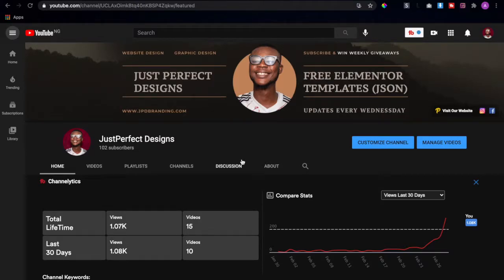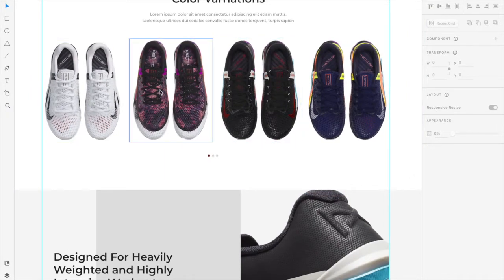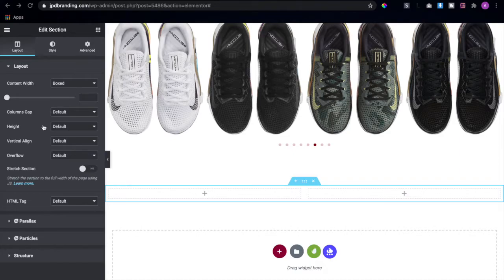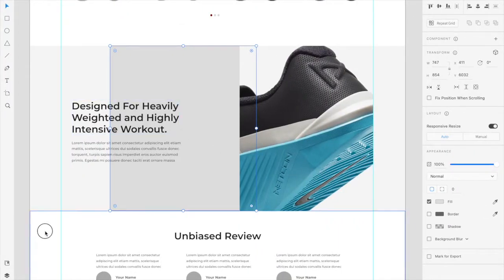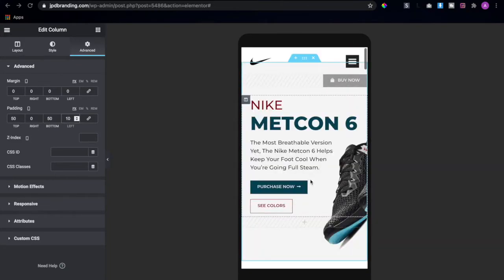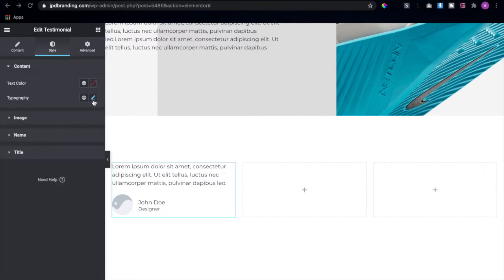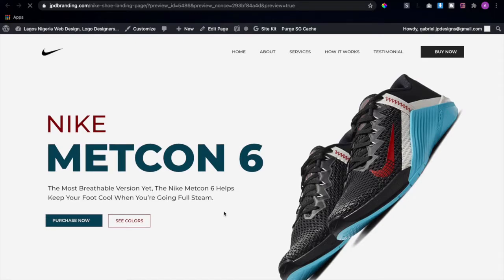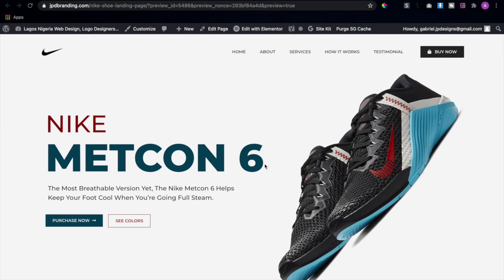Adobe XD To WordPress Elementor - Product Landing Page (#4 Colors To Testimonials) + Free Template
Product Showcase Landing Page For Nike Sneakers - #4 Colors, Design & Testimonials Section (Free Elementor Template Download)

Follow This Series to the end so you can get the complete Elementor Template.

✅ You Can Join The Facebook Group To Get More Templates And Help